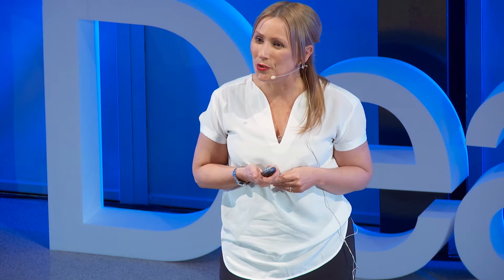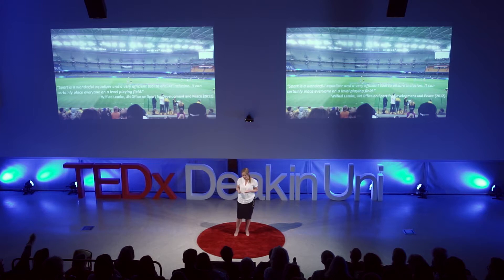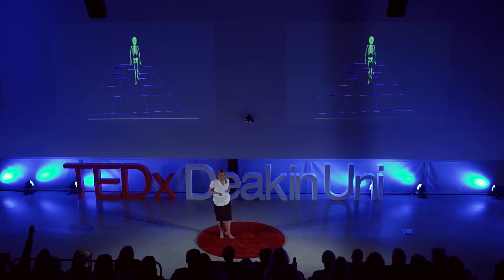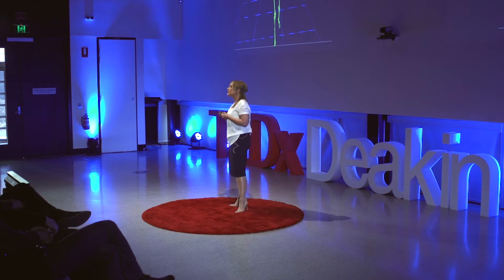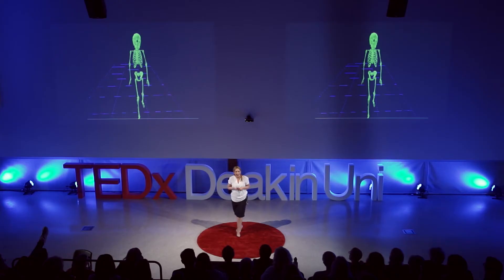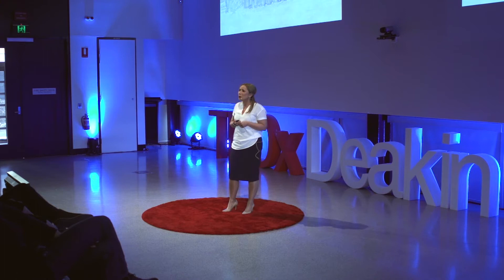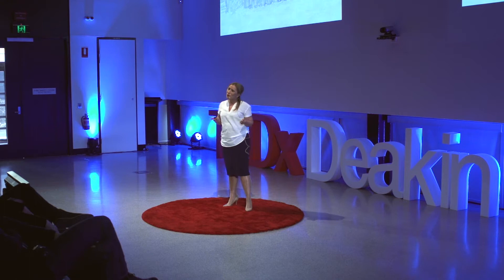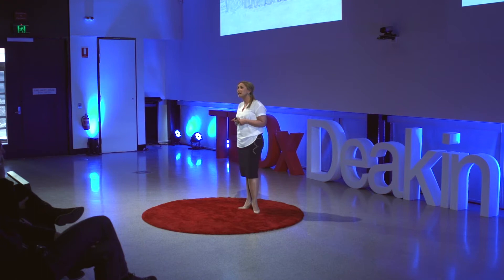All Playing Together | Nicole Rinehart | TEDxDeakinUniversity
All Playing Together

Nicole Rinehart